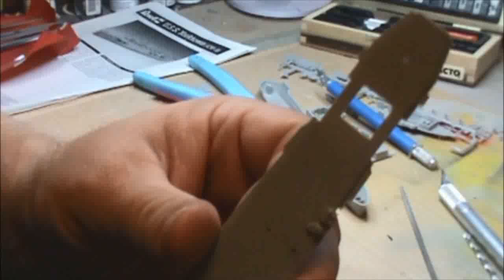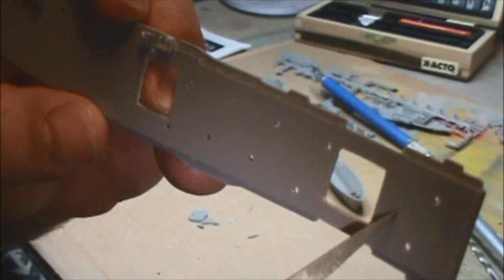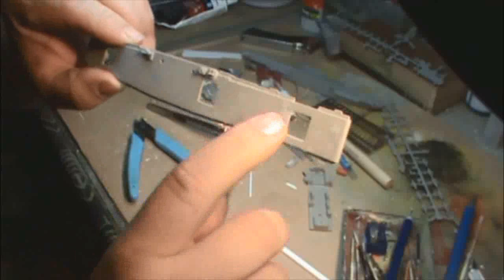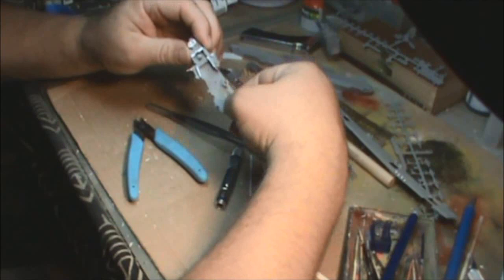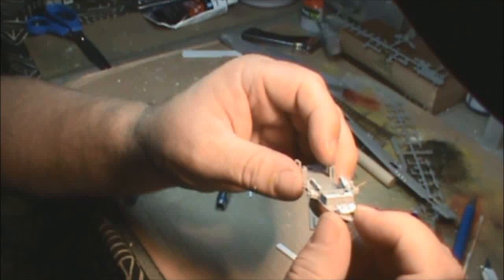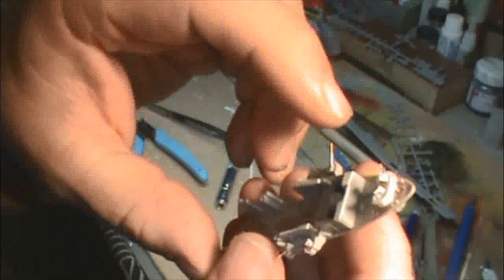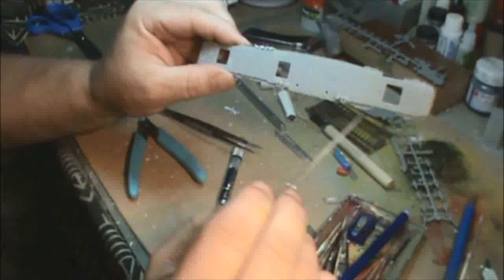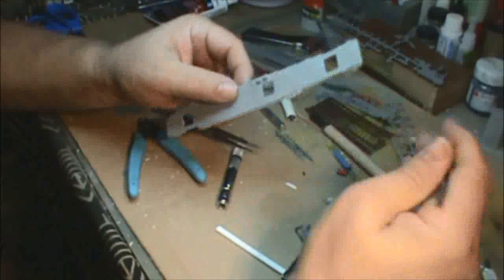6:55 USS Yorktown CV5 The Fighting Lady [Part 2]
In this episode we begin work on the USS Yorktown